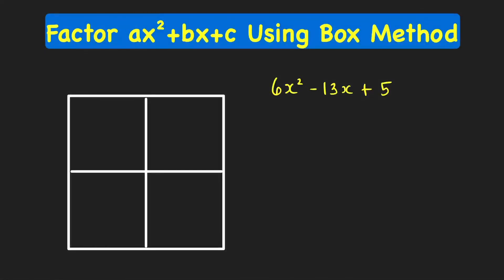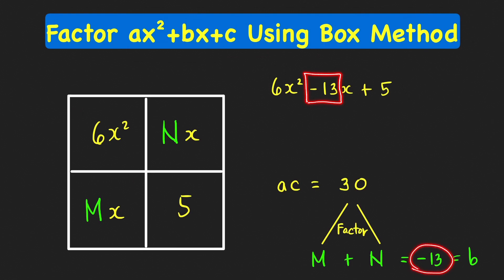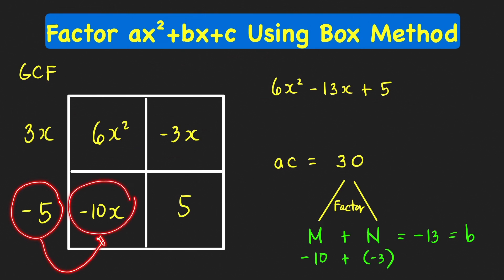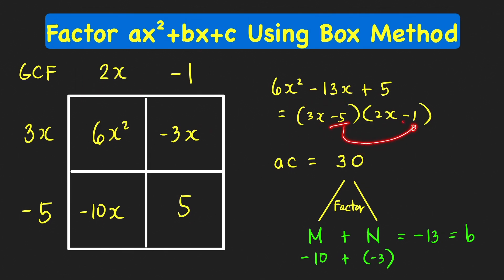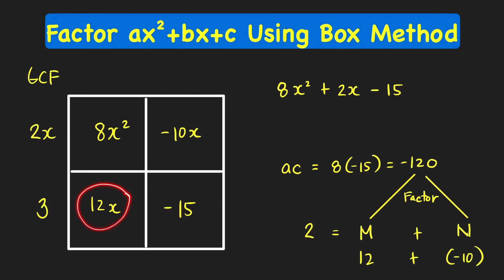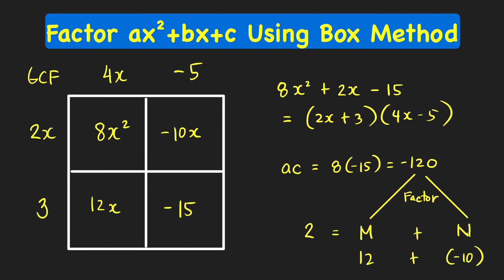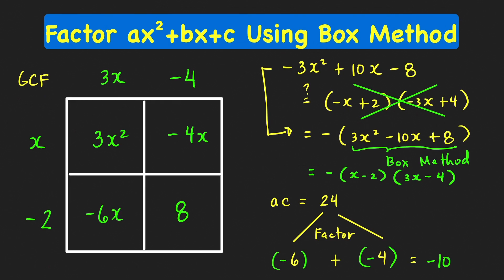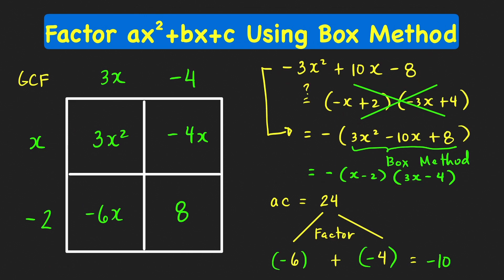Factor trinomials ax^2+bx+c using box method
This algebra tutorial video shows how to use the box method to factor trinomials ax^2+bx+c.

If you are looking for a faster and an efficient way to factor these trinomials, check out the video